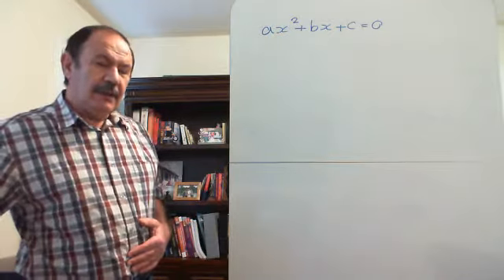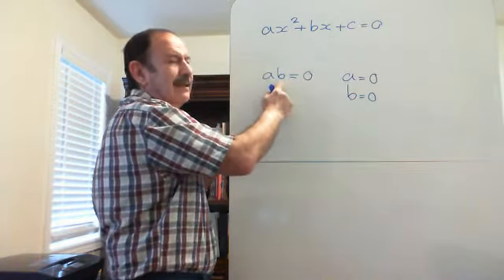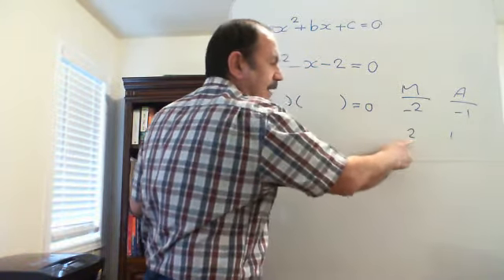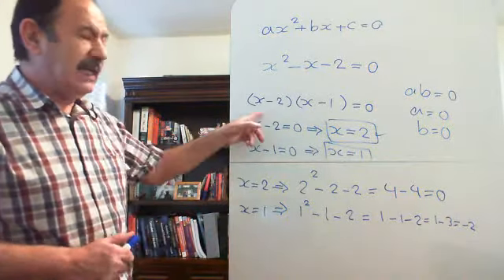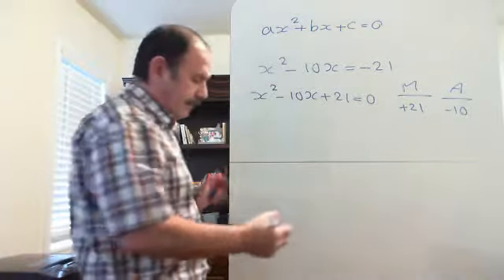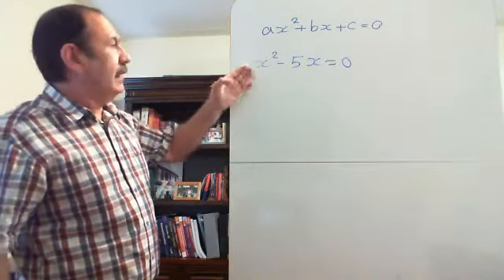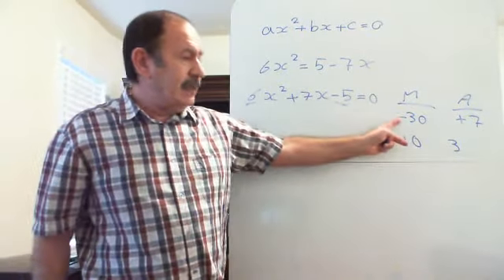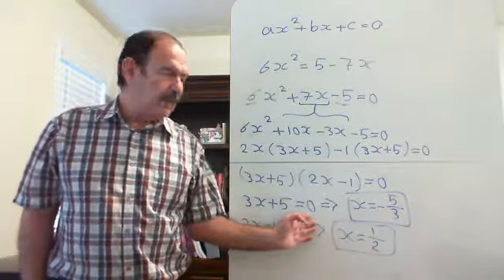Solving Quadratic Equations by Factoring